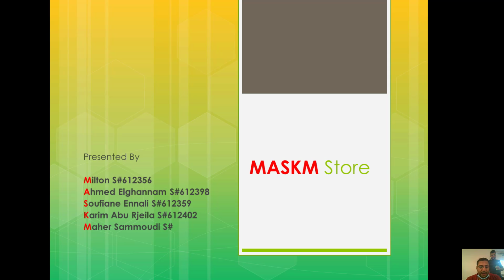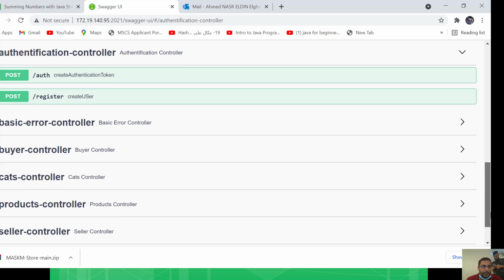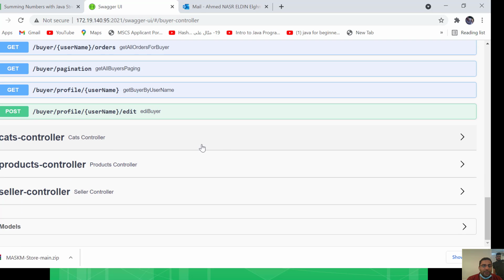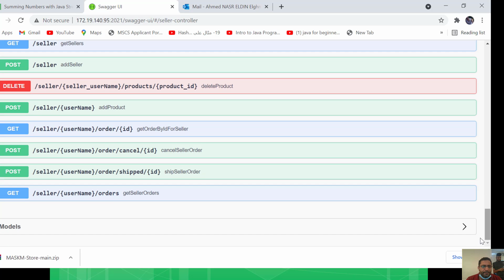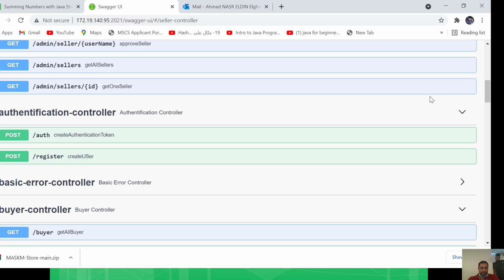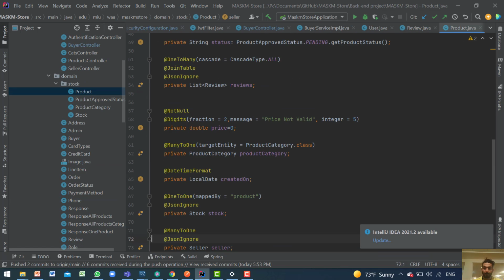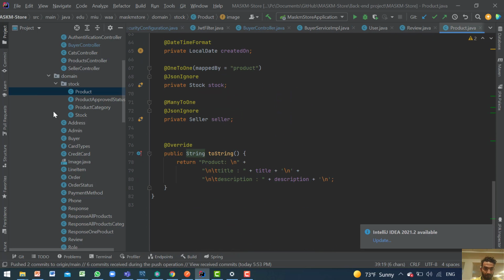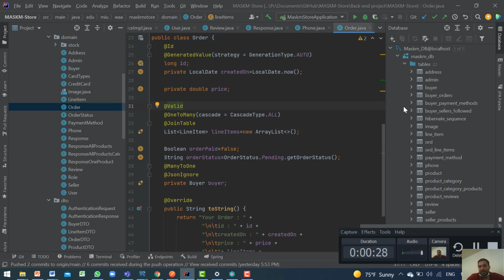MASKM Store Backend video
MIU-WAA-MASKM Store Backend video